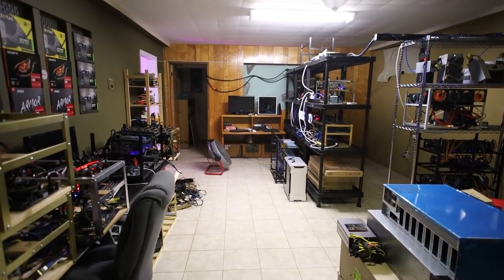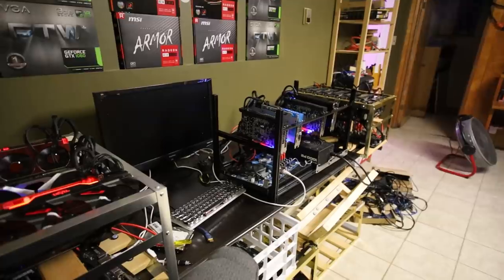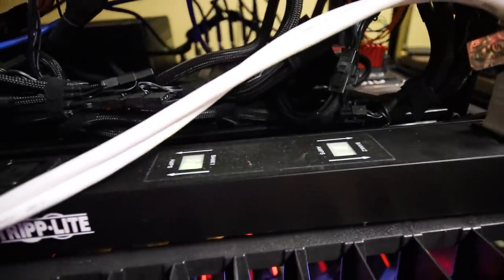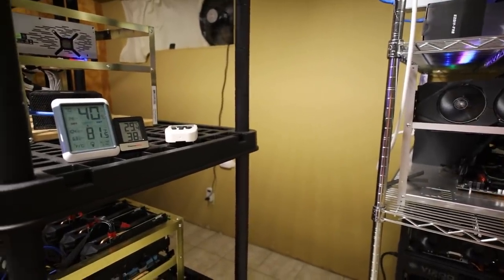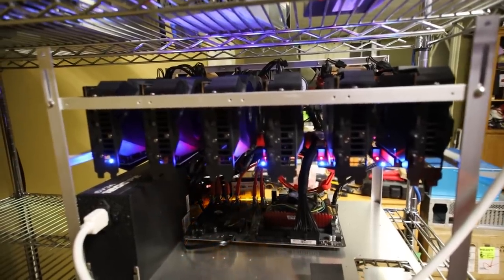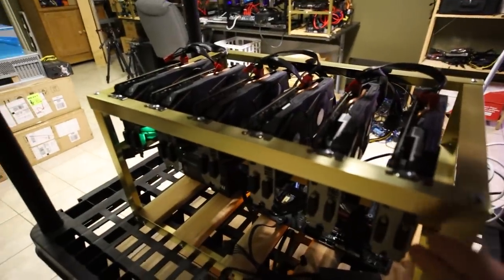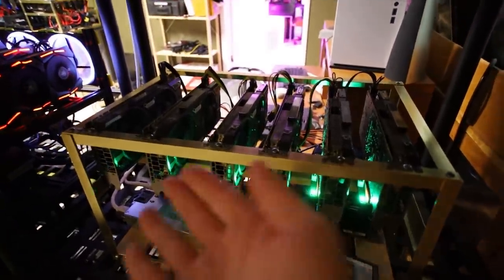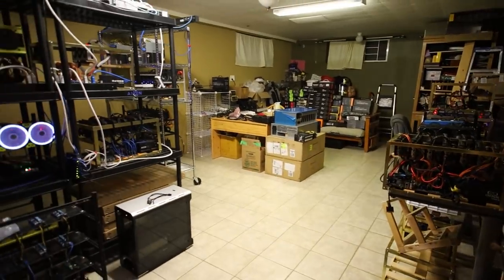Crypto Mining BASEMENT Update! September 2020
Are The RTX 3080s In STOCK Yet?
Rosewill L4000B Server Case
Visit MineShop.EU For Server Cases! MineShop.eu

RED PANDA MINING MERCH!

Favorite PSU for Mining